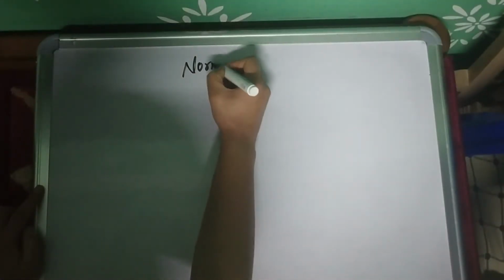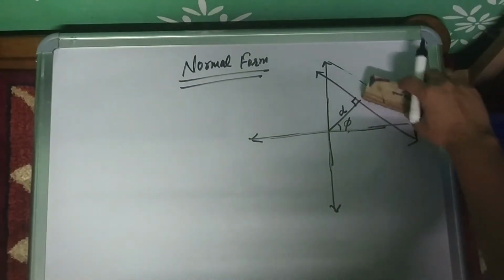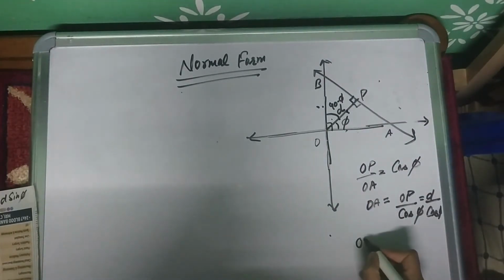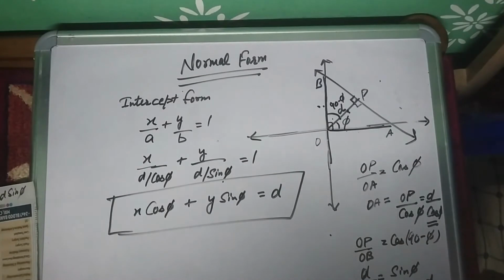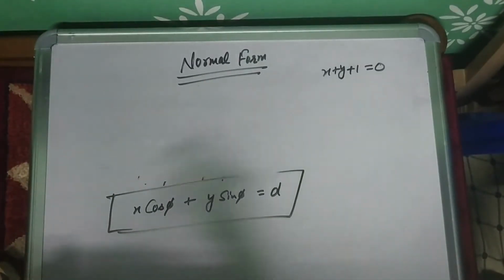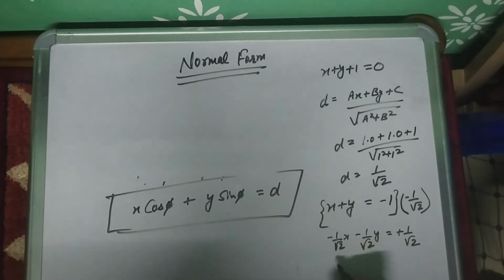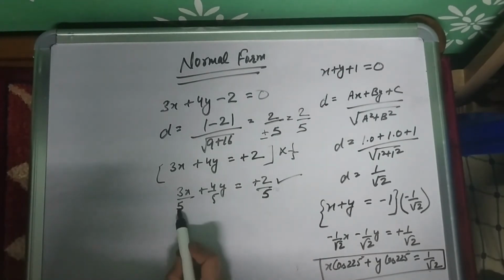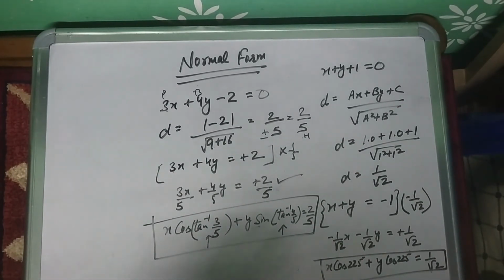Normal form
This video will help in converting any form of the equation of a line into normal form.

please excuse me for the mistake at 11:05. The square root of 16+9 is only 5, not -5.